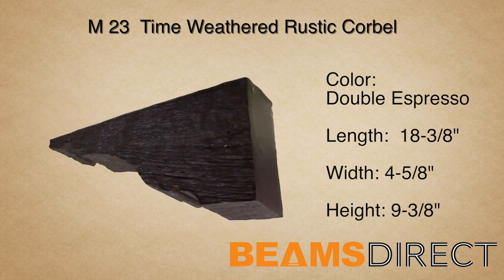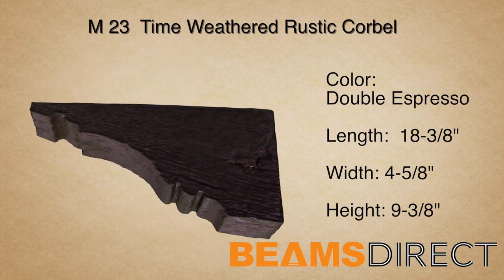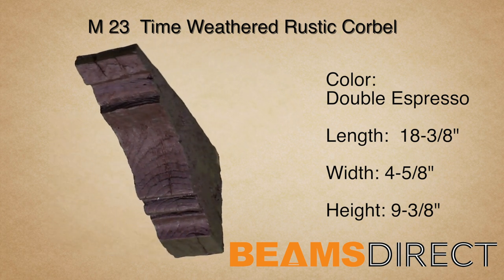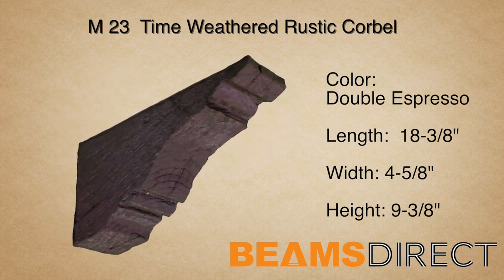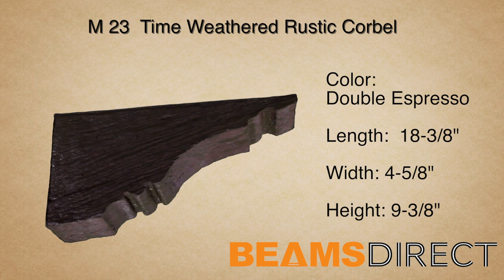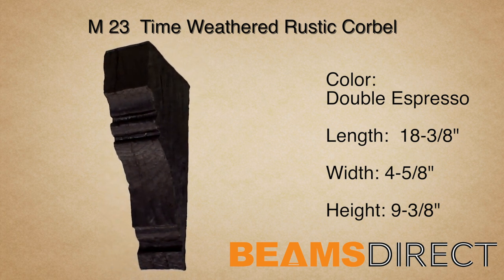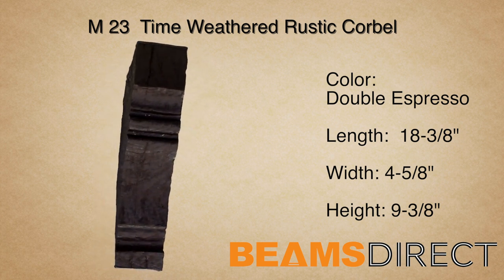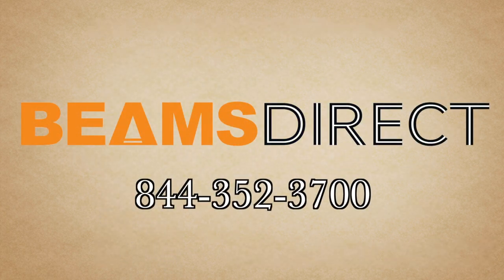M 23 Time Weathered Rustic Faux Wood Corbel Double Espresso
The M-23-DE is one of our mid-sized Time Weathered Rustic Faux Wood Corbels, it comes finished in our Double Espresso and its usually paired with the T-01-DE Faux Beam.